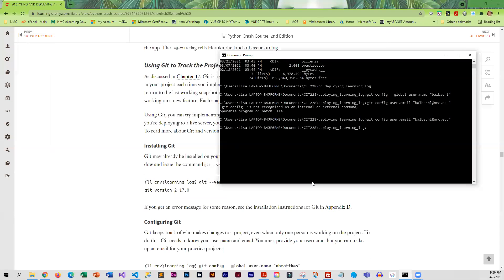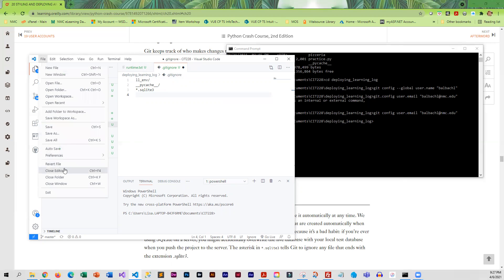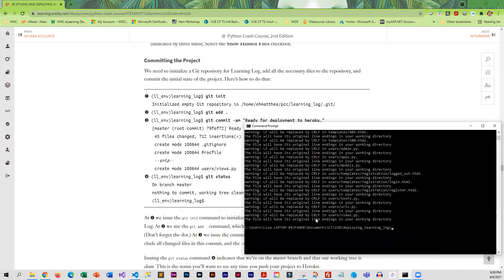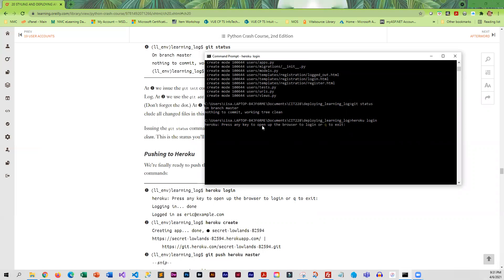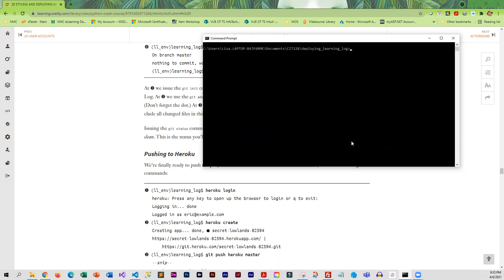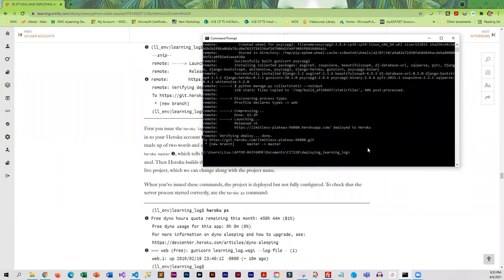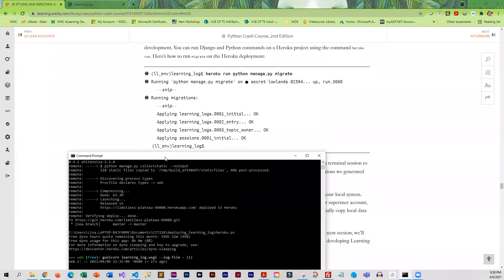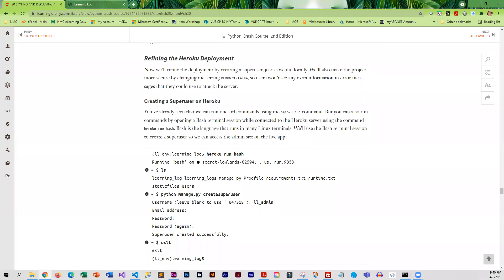Hands On 8 Pushing to GitHub and Heroku and migrating DB files